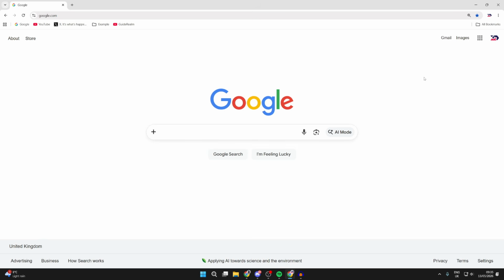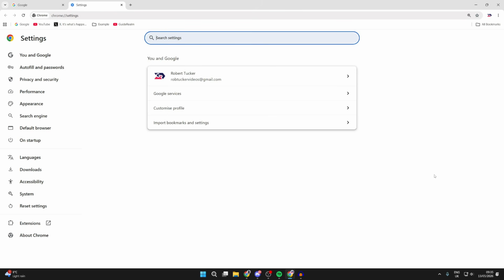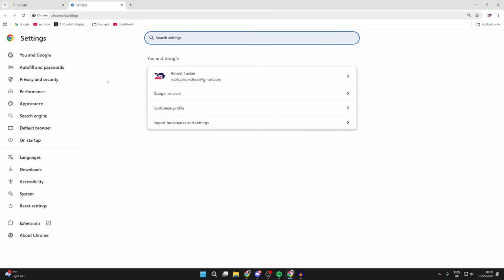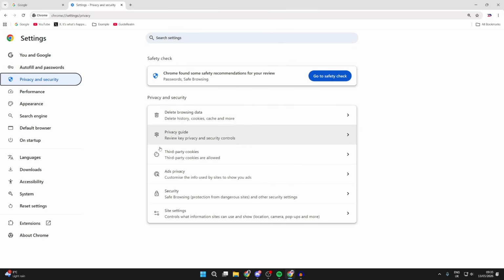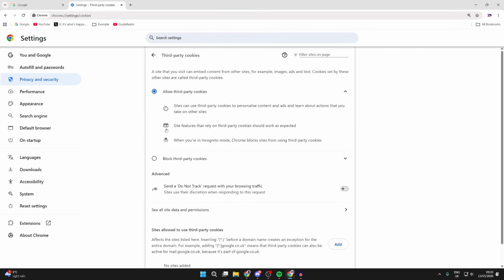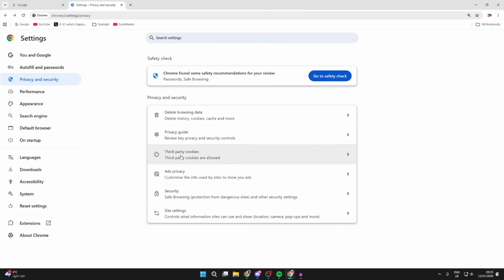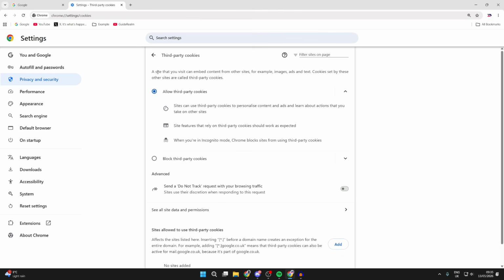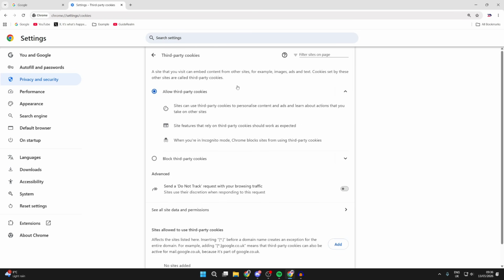How To Enable Cookies On Google Chrome - Step By Step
Learn how to enable cookies on google chrome in this video.

GuideRealm